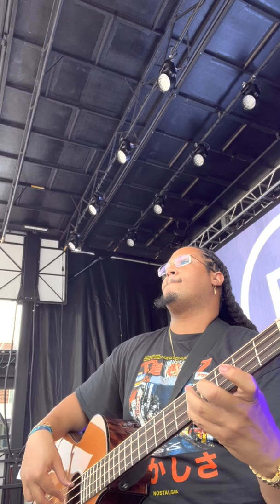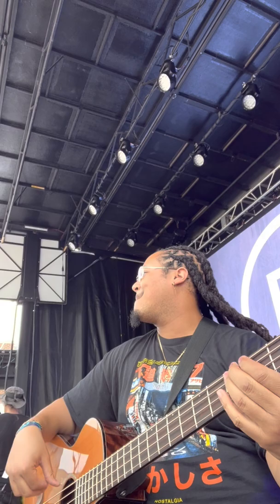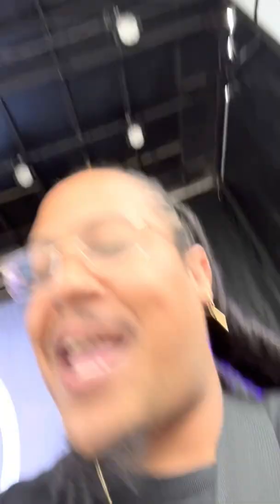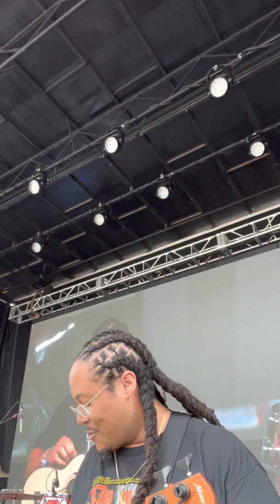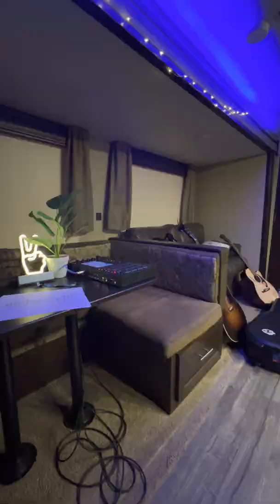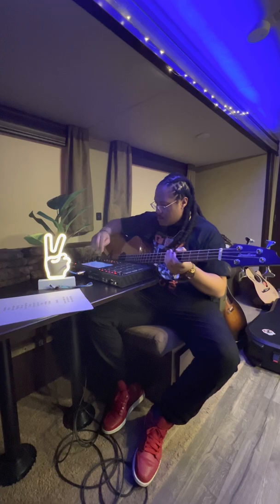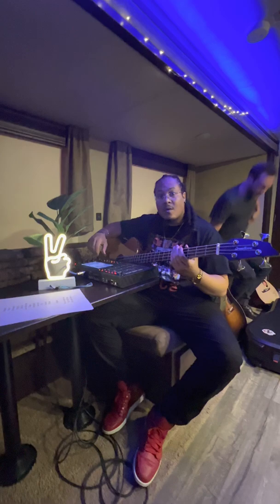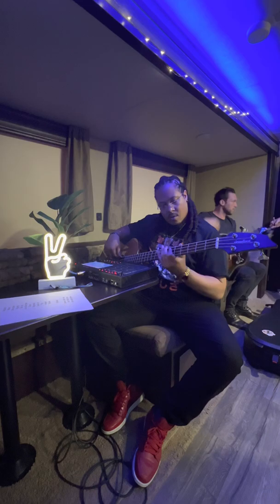A Day in the life Vlog - Jared Alexndr (Phillip Phillips Tour)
@jaredalexndr - A Day In The Life Touring with Phillip Phillips (Happy birthday brother! 🎂 ) Here’s a weekend recap of this past weekends performance in Austin, Minnesota at the SPAM museum @spammuseum with legendary guitarist @errolcooney 🎸 and the great @therealjoshmcneal manning the Front of House 🔊 stay tuned for more!